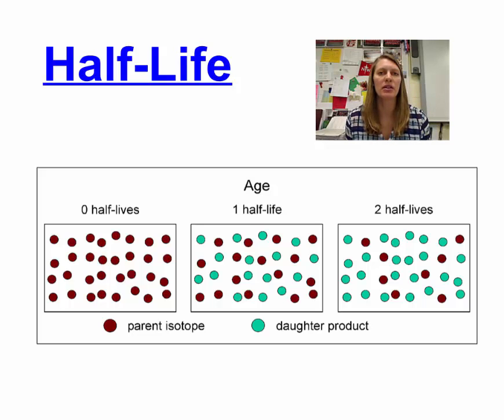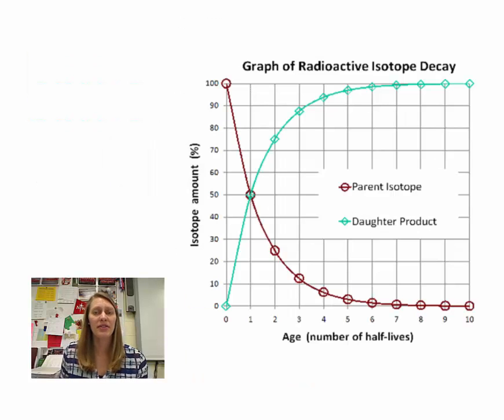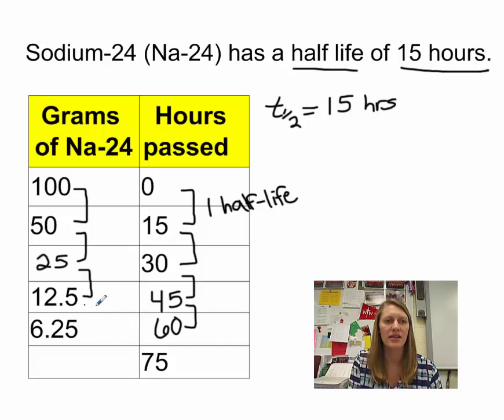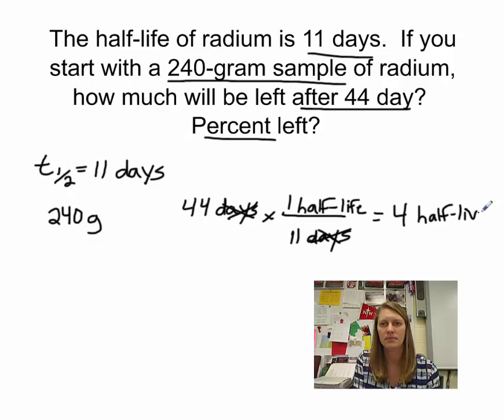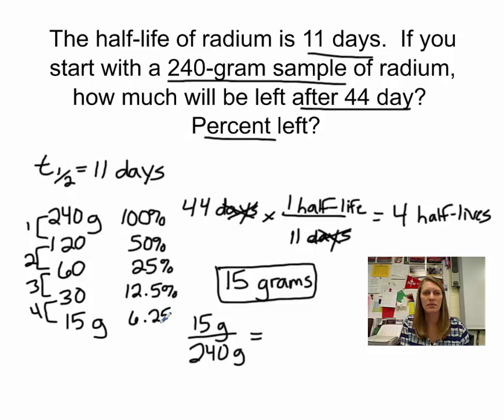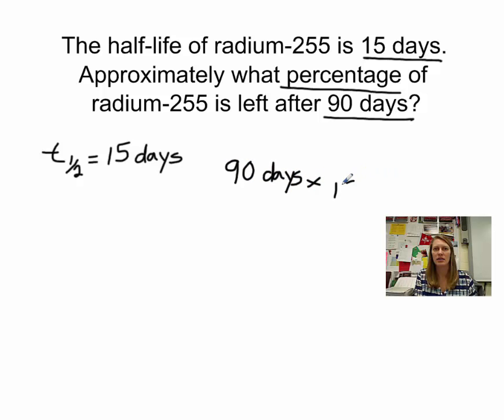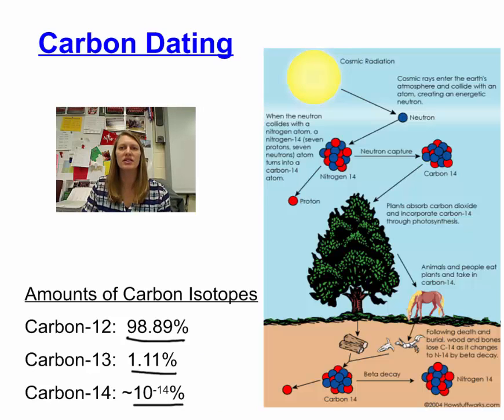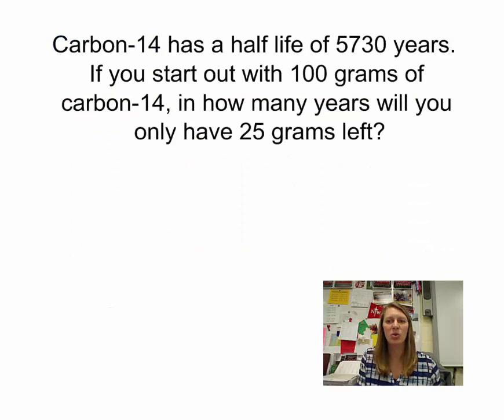Half Life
Learn how to solve simply half-life problems for nuclear decay.